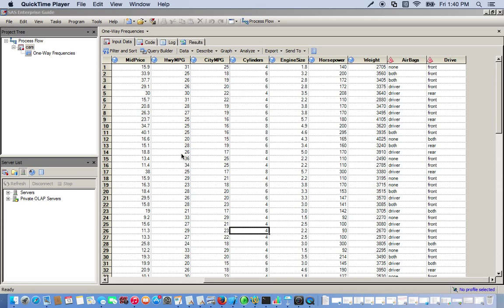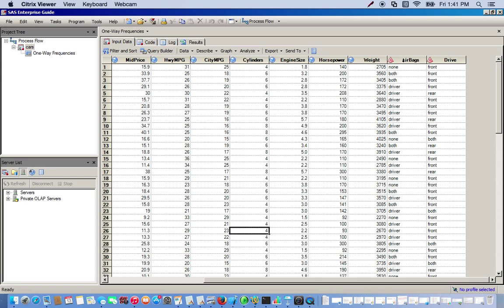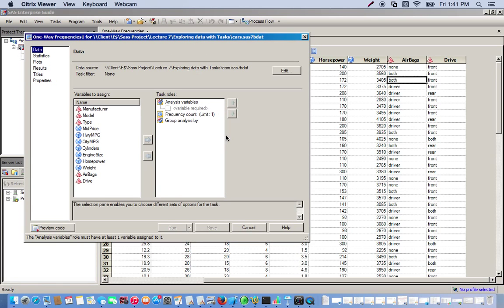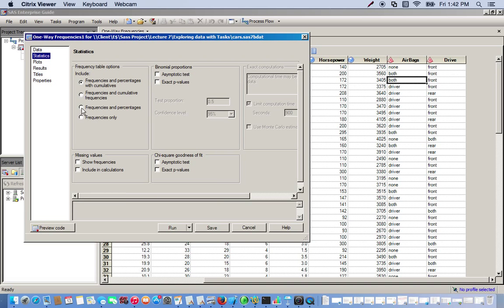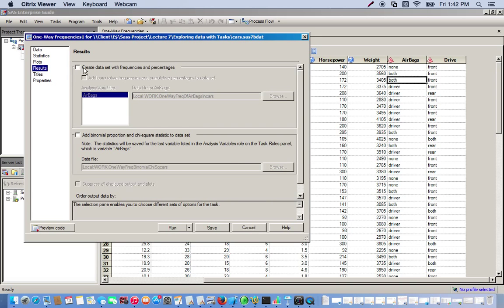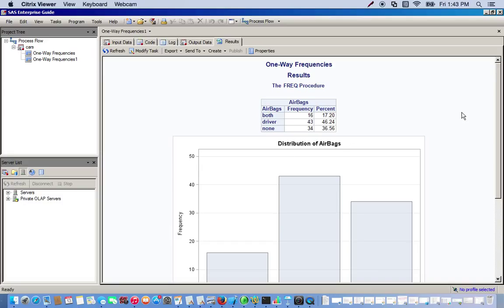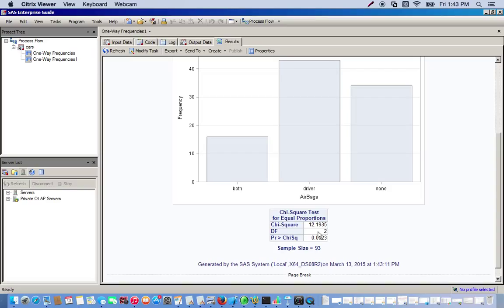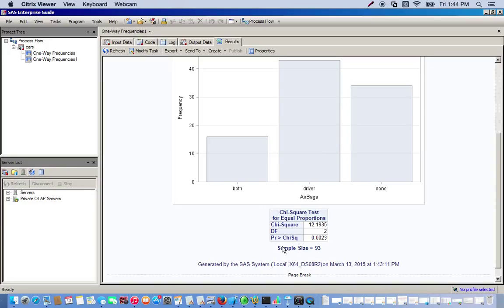L7 Exploring Data Tasks1 in SAS EG